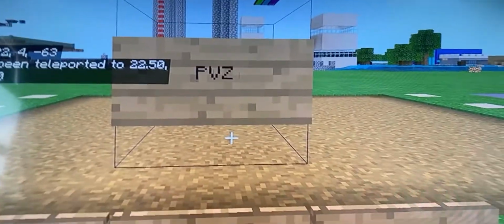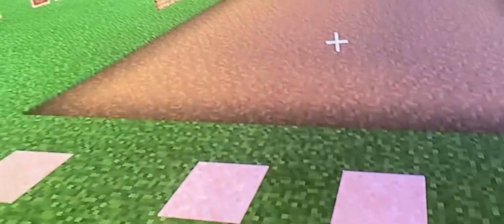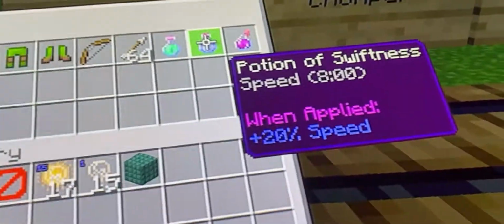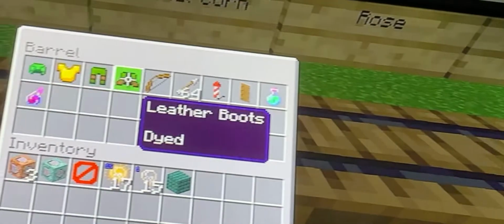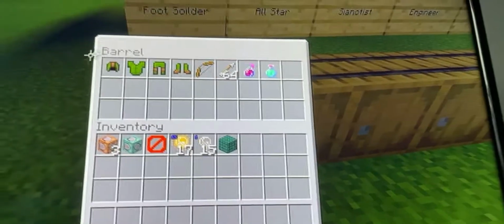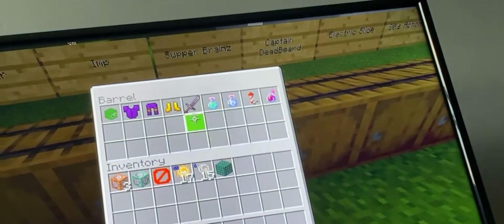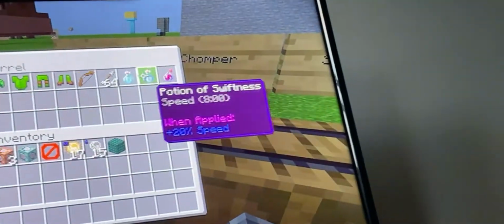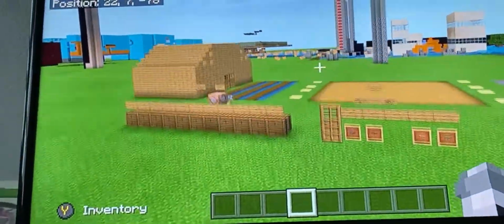Minecraft Arena PVZ guide